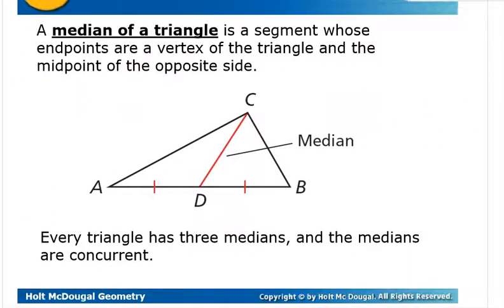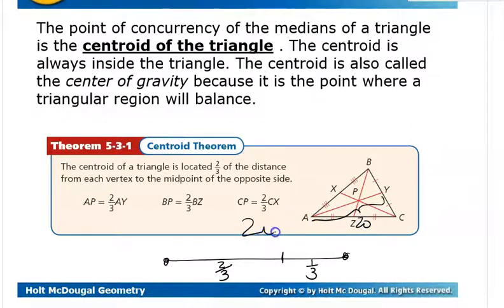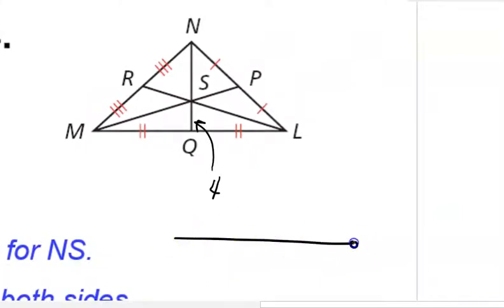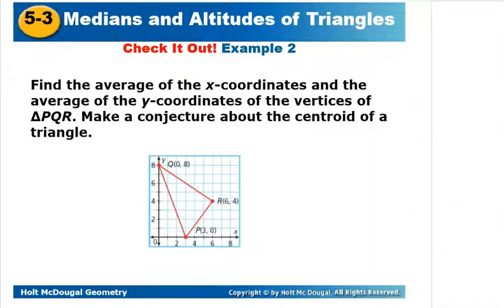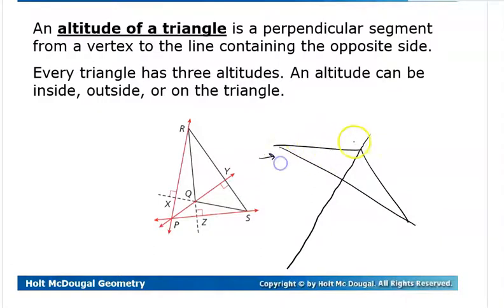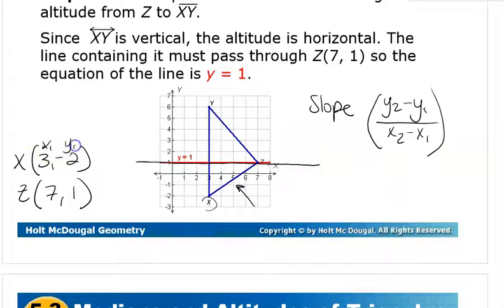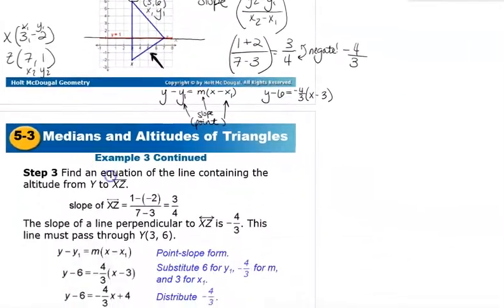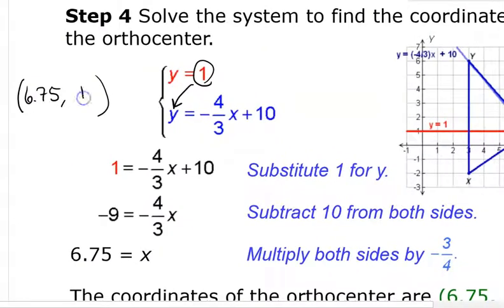5.3 Medians & Altitudes of Triangles (Geom)